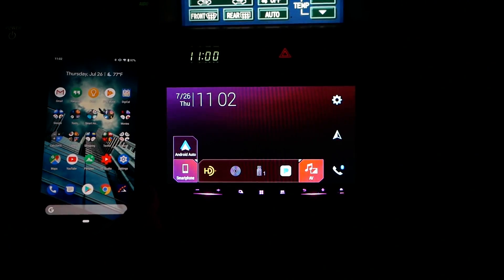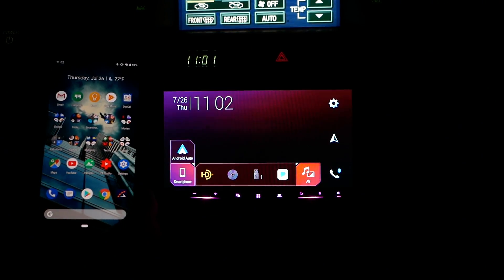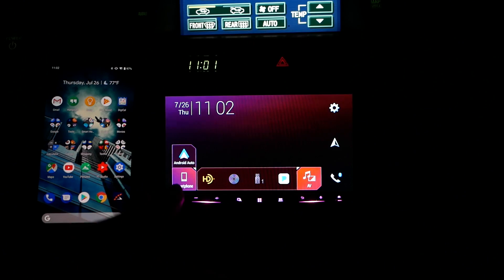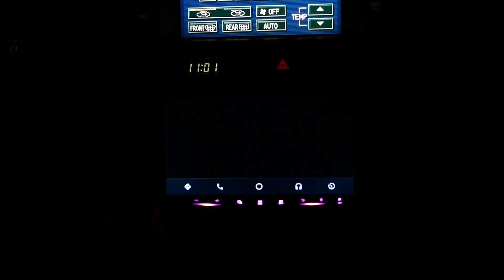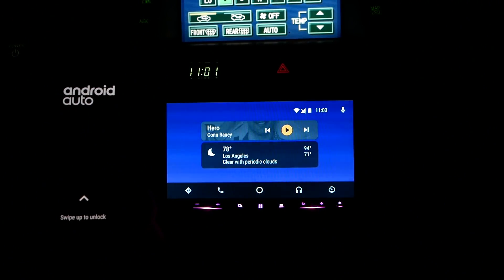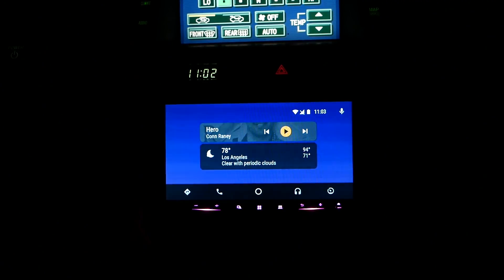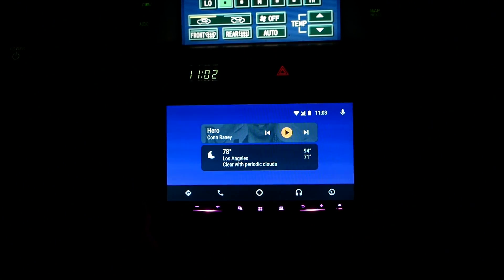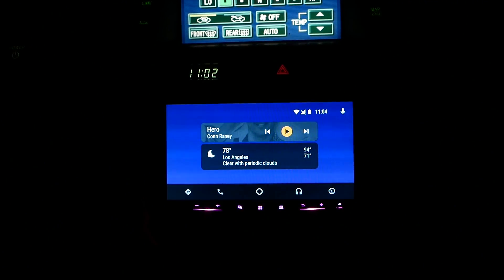How To Wirelessly Connect With Android Auto Using The Pioneer W8400NEX - YouTube Tech Guy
Here is how to wirelessly connect from your Android Smartphone to Android Auto using our Pioneer AVIC-W8400NEX Receiver